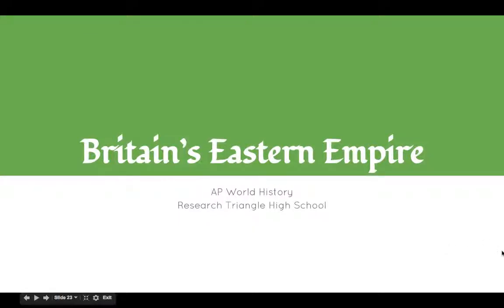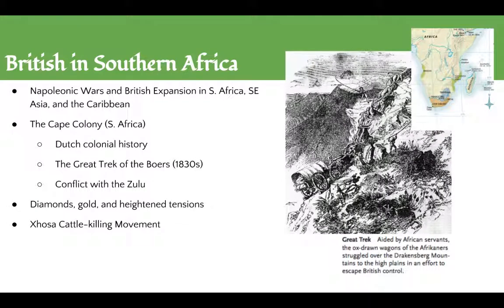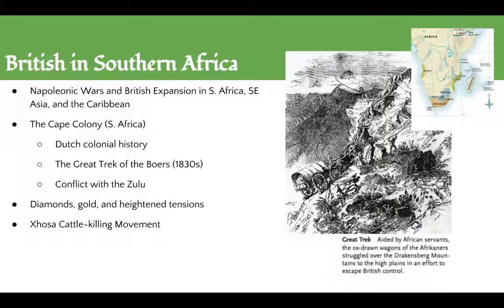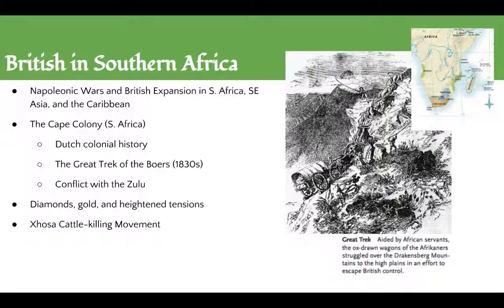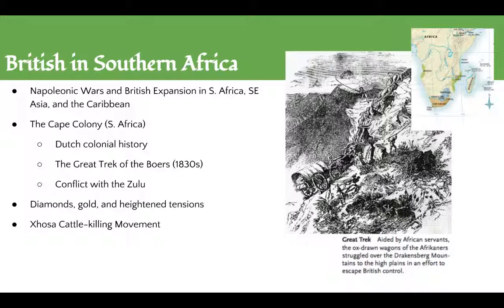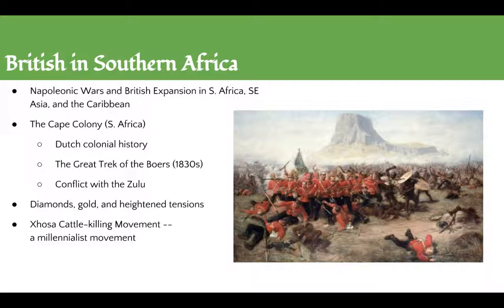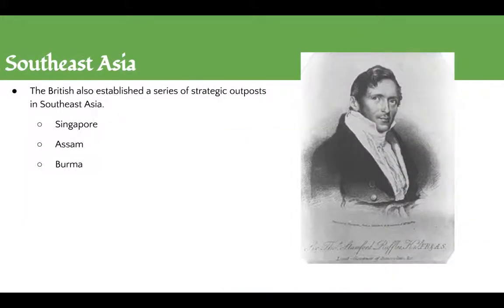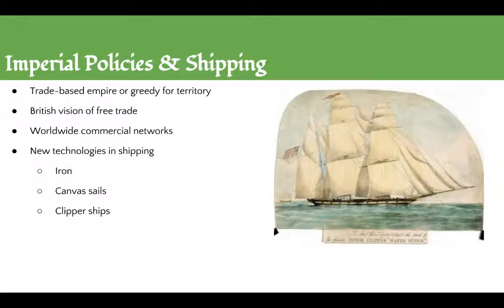Britain's Eastern Empire